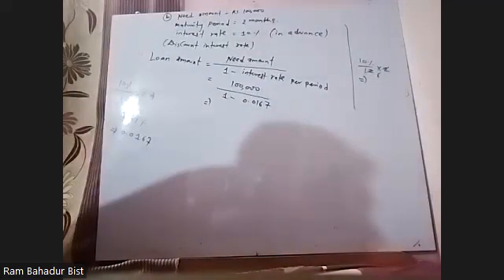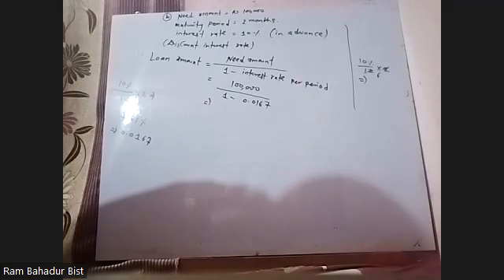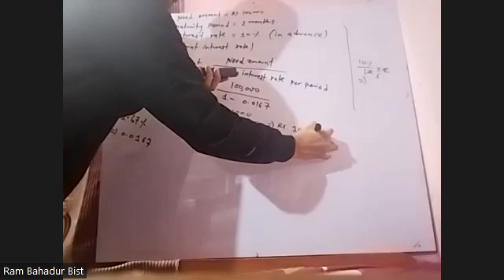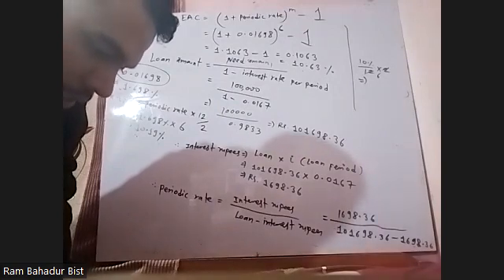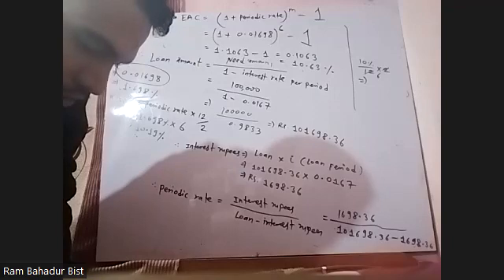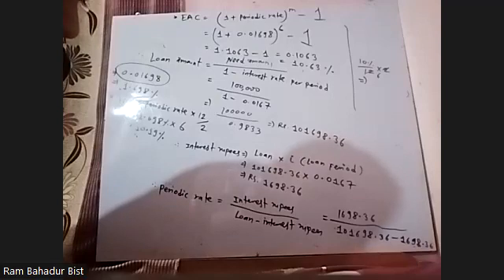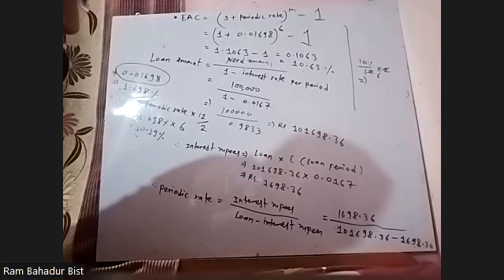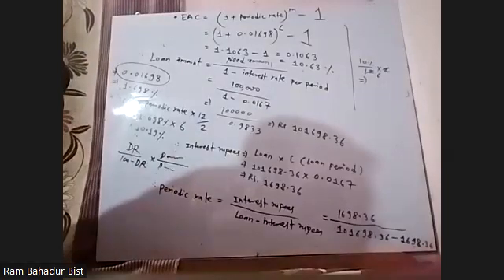BBS 4th year Corporate finance ch 4 Short Term Financing day 4th part ii class BY RAM Sir